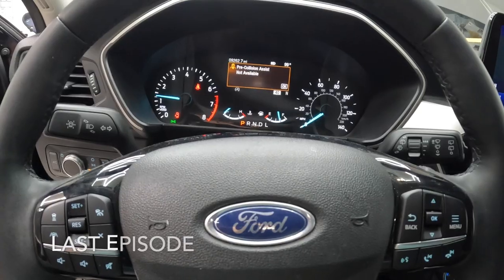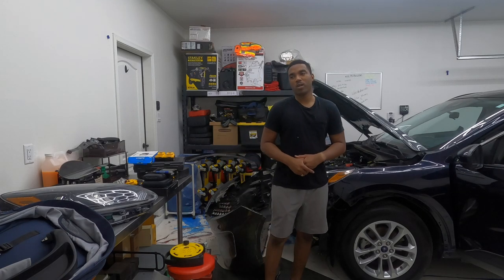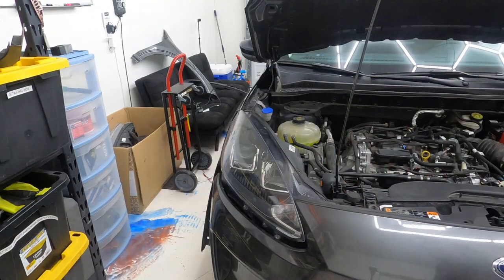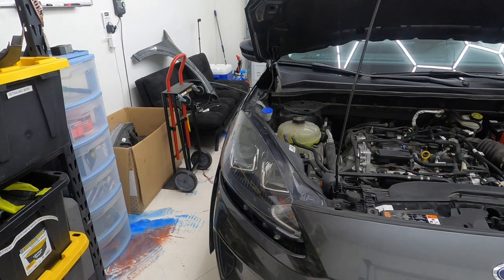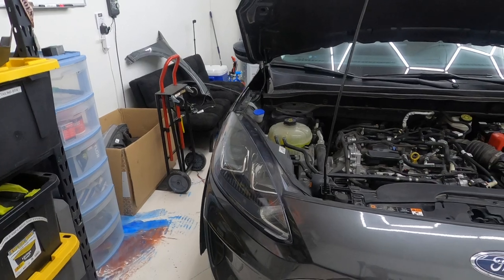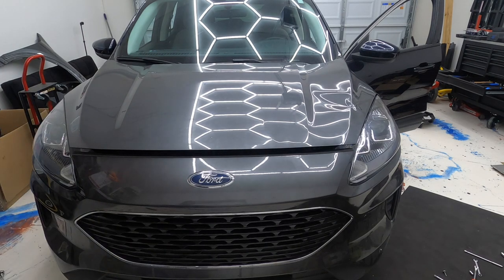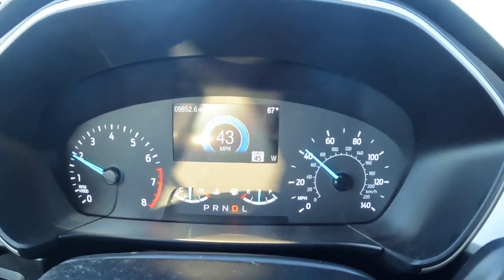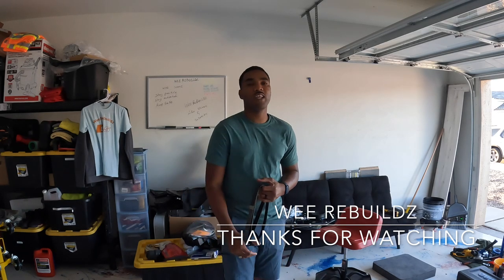First test drive on Ford Escape... Part 11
Putting the Ford Escape back together and take it for its first test drive to see how it goes.